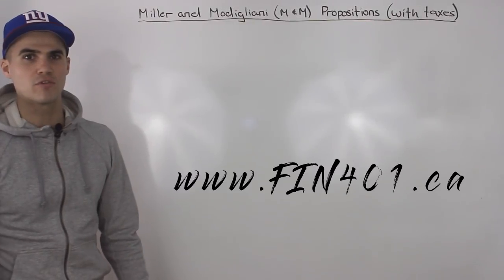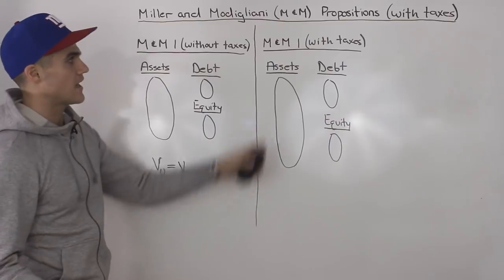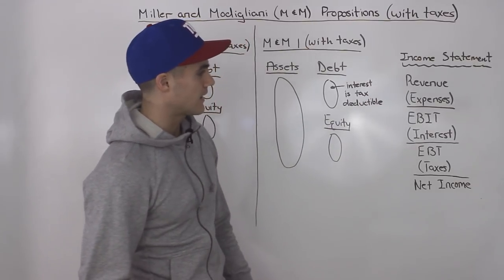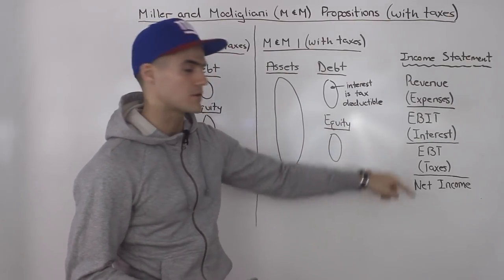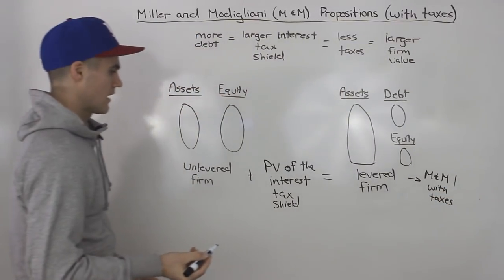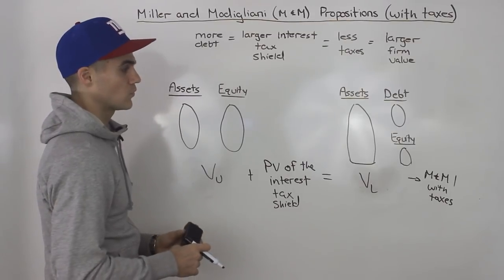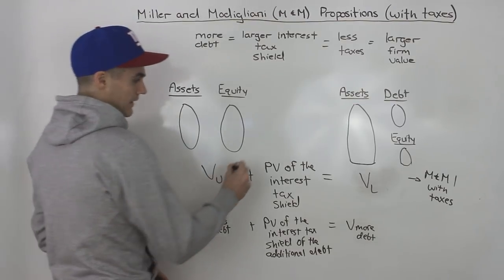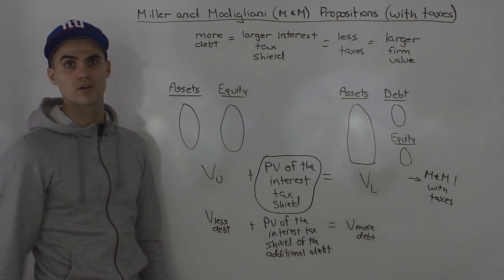FIN 401 - Modigliani-Miller (M&M) Proposition 1 and 2 (with tax) - Part 1